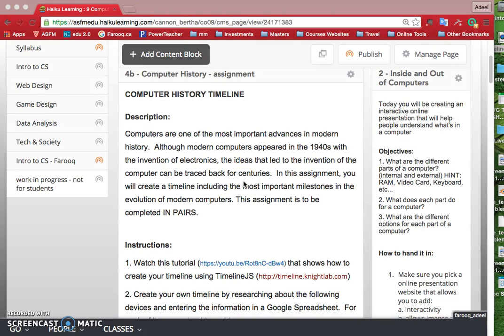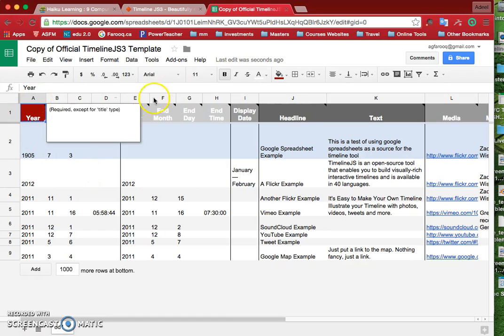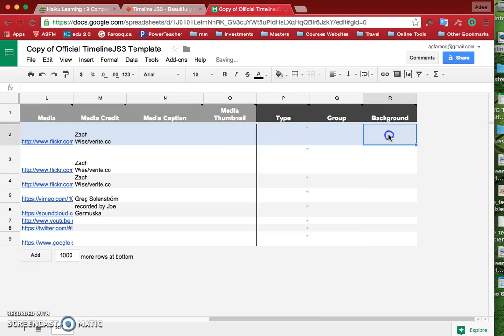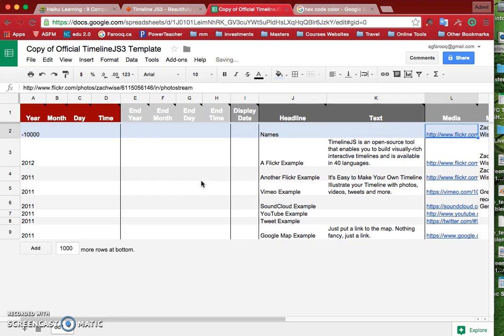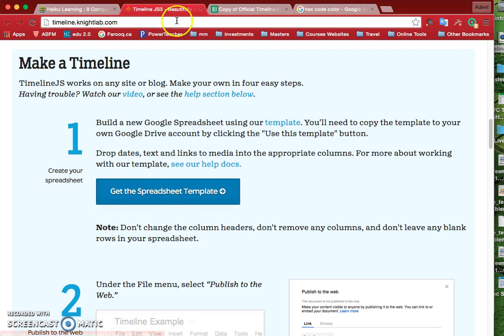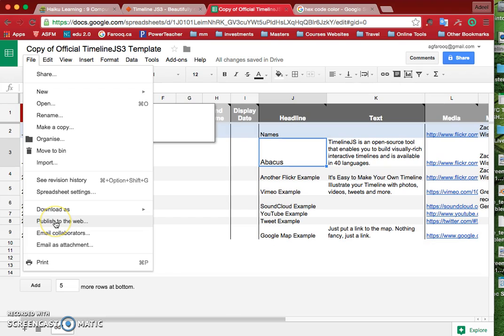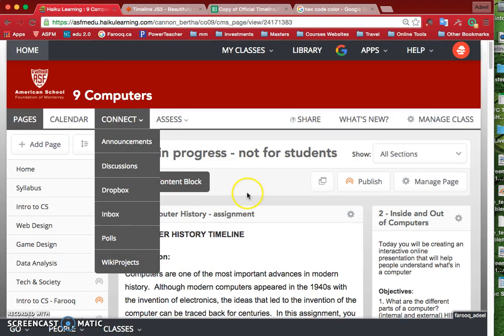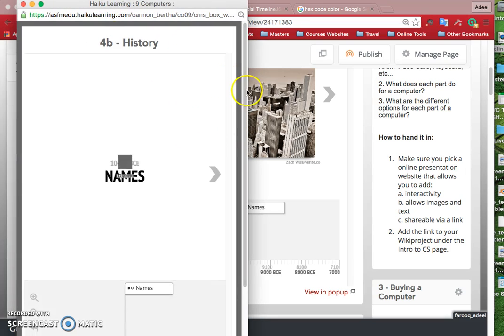Time Line JS3